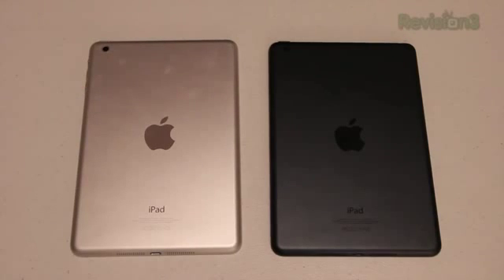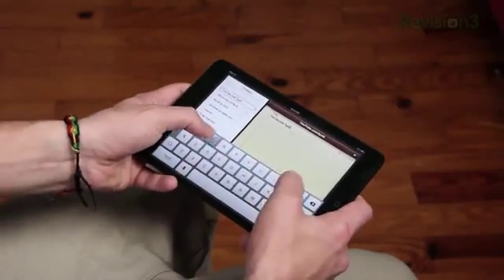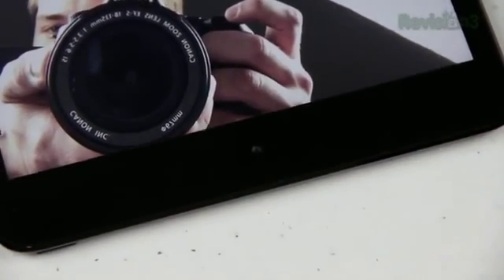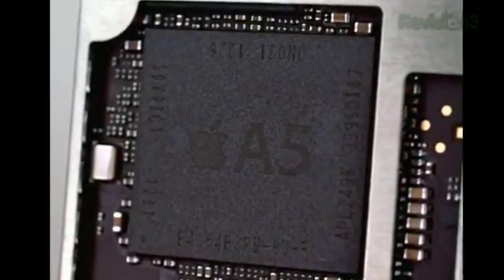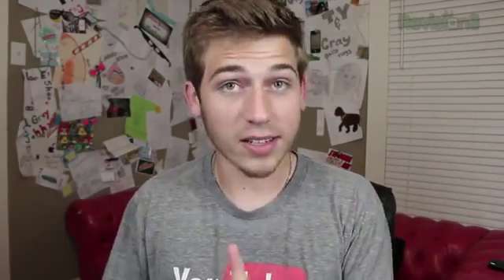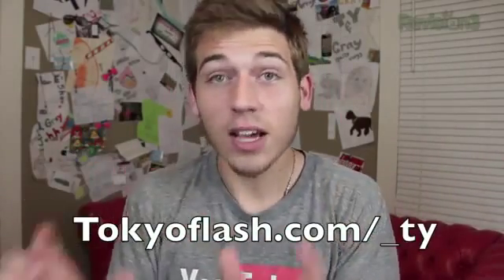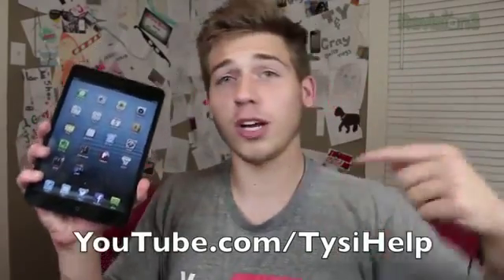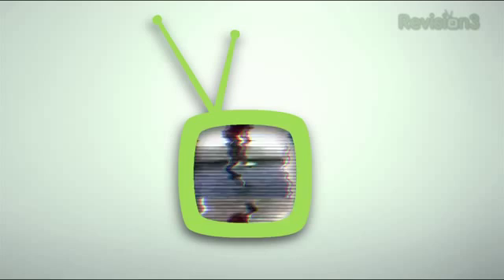My iPad Mini Review YouTube